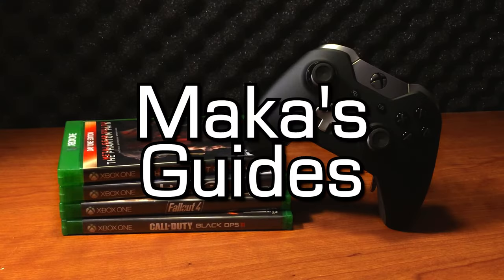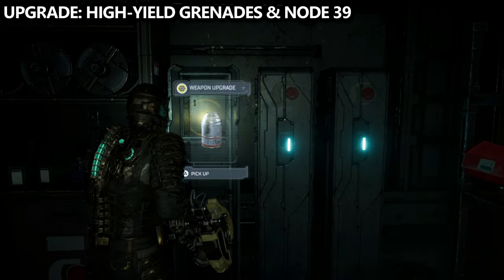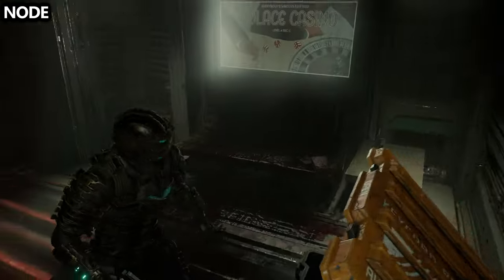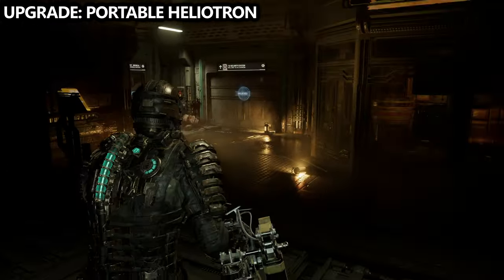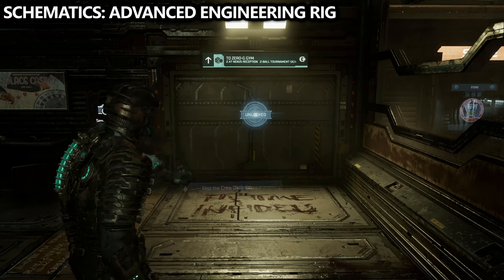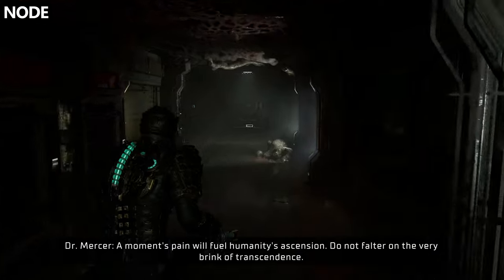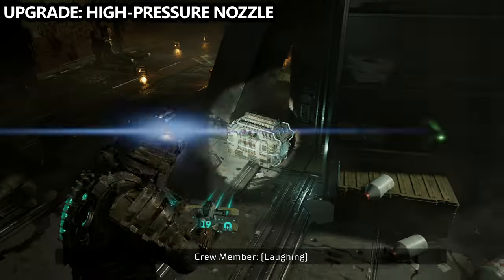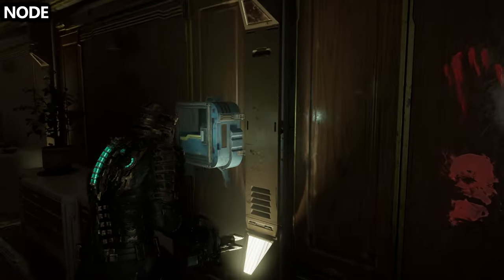Dead Space - Collectibles Guide - Chapter 10 - Logs, Weapons, Upgrades, Missable Achievements, etc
Dead Space Remake - All Collectibles Locations Guide (Logs, Weapons, Upgrades, Schematics, Nodes, Missable Achievements/Trophies) - Chapter 10: End of Days

Achievements/Trophies you'll get following this guide series:
- Story Teller: Collect 75 Logs & Legend Teller: Collect 150 Log
- Merchant: Collect all Schematics
- Full Arsenal: Own every weapon in the game
- Built To Order: Install every weapon upgrade
- Maxed Out: Fully upgrade all weapons and equipment
- Whole Again: Pursue Nicole's investigation (Side Mission)
- Full Clearance: Create the Master Security Override (Side Mission)
- Final Regeneration: Discover the Hunter's origins (Side Mission)

Timestamps:
You Are Not Authorized Side Mission - Rig 7 - Benson’s Rig
You Are Not Authorized Side Mission - Last Step
Upgrade: High-Yield Grenades
Node
Upgrade: Diffraction Module
Upgrade: Carbon-Fiber Blades
Upgrade: Precision Lasers
Node
Node
Log: Working Discreetly (Final Clearance)
Upgrade: Portable Heliotron
Upgrade: Photon Energizer
Schematics: Advanced Engineering Rig
Log: Z-Ball Rules
Zero-G Basketball Achievement/Trophy
Node
Suit Upgrade: Level 5
Node
Log: Thank You Doctor
Node
Upgrade: Gravitic Amplifier
Scientific Methods Side Mission: Last Step
Upgrade: High-Pressure Nozzle
Log: More than Sacrifices
Log: Planetary Mining - An Investor’s Guide
Log: Eternal Rest
Log: White’s List
Node
Log: Nexus Organism
Node